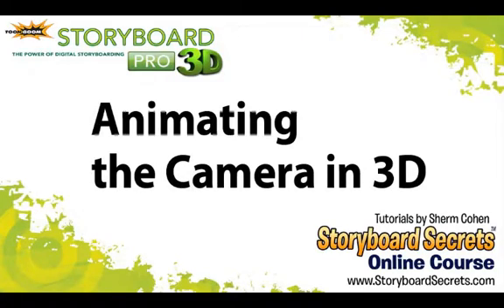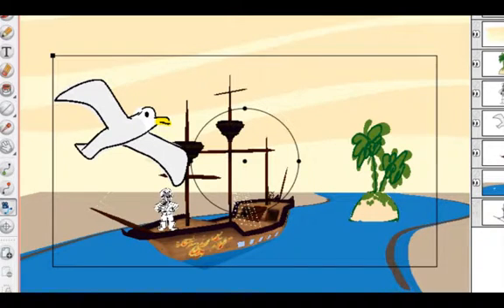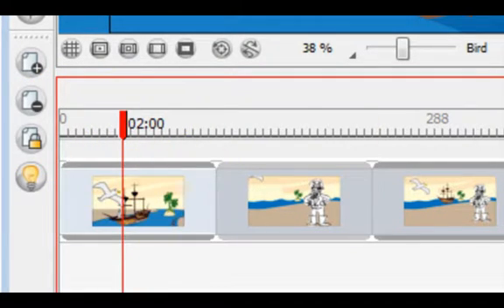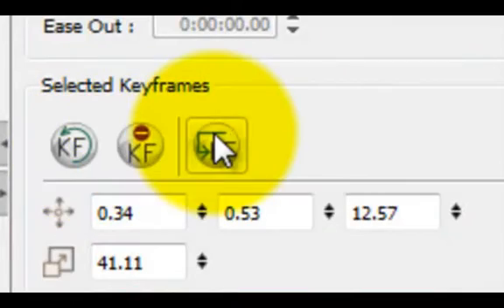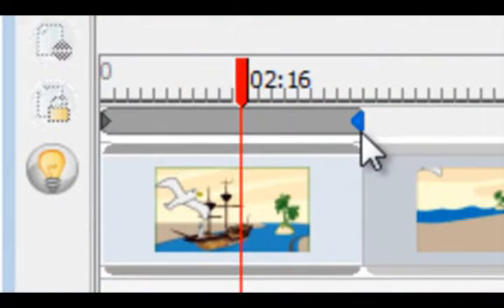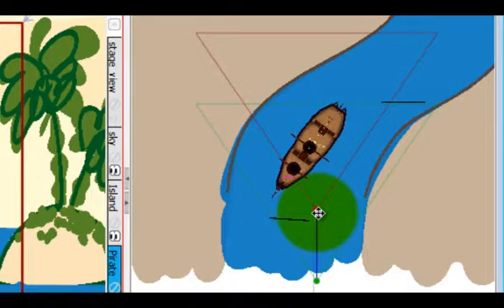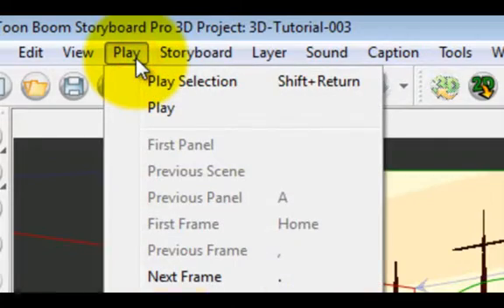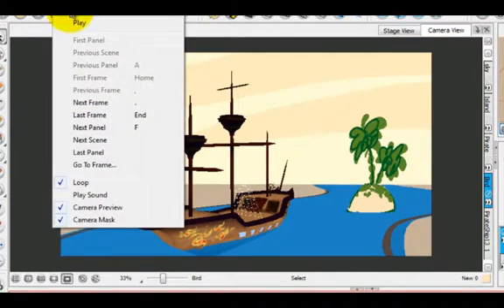Animating the Camera in 3D in Storyboard Pro 3D